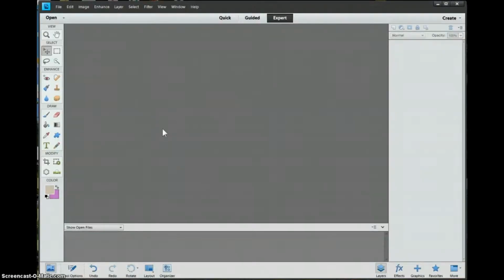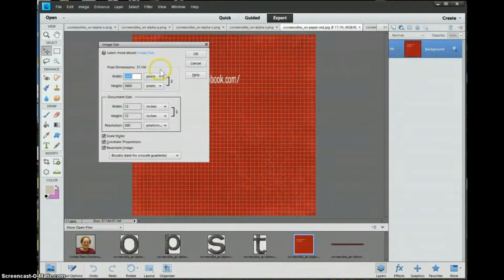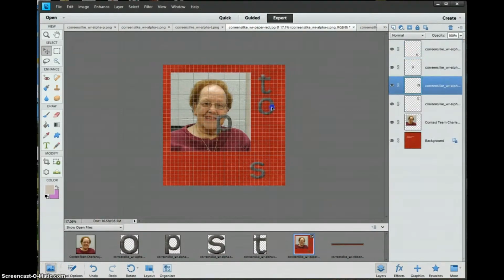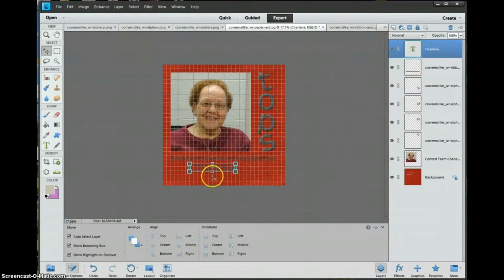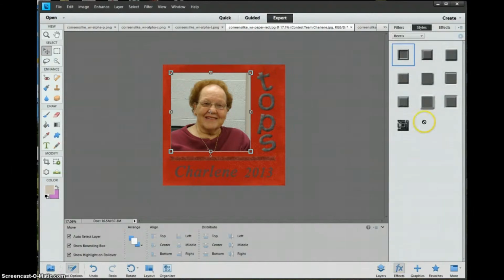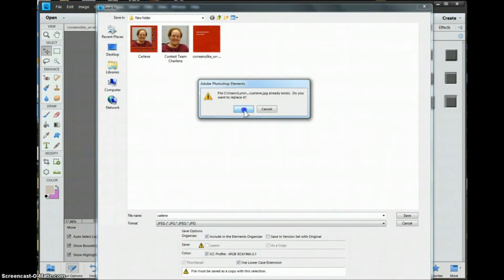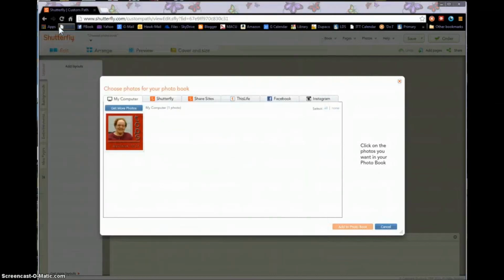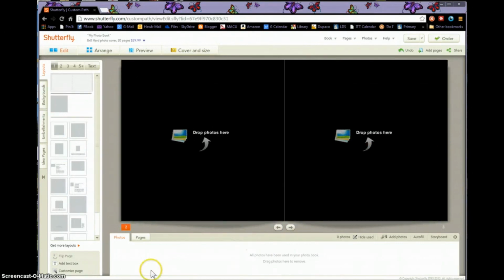Make Your Own Scrapbook Templates for Shutterfly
Use PhotoShop Elements 11 to make your own scrapbook pages to use in Shutterfly.com.